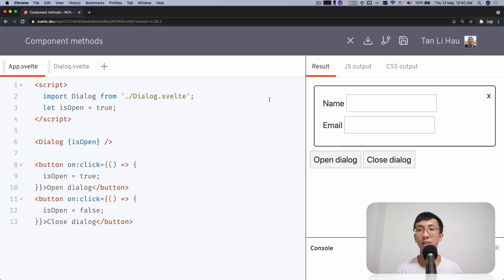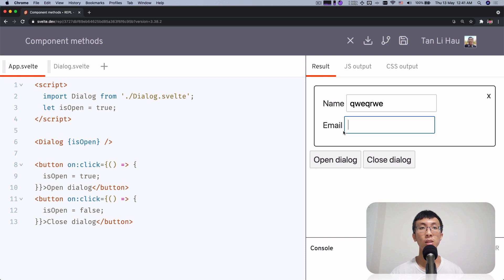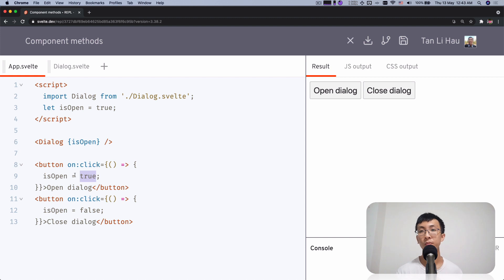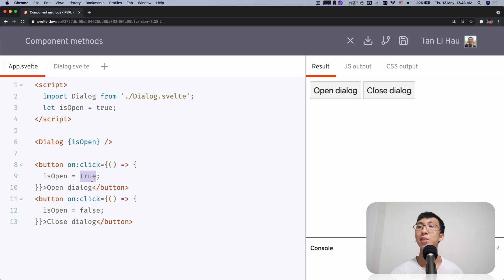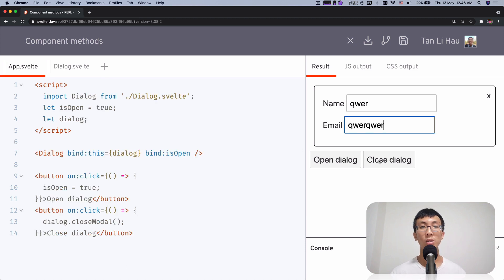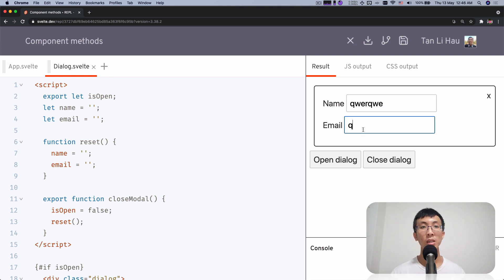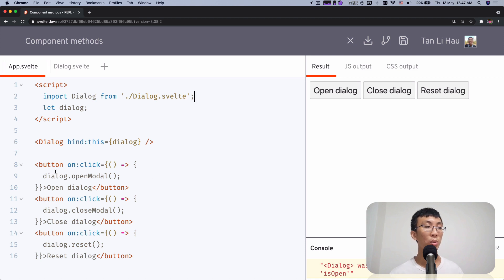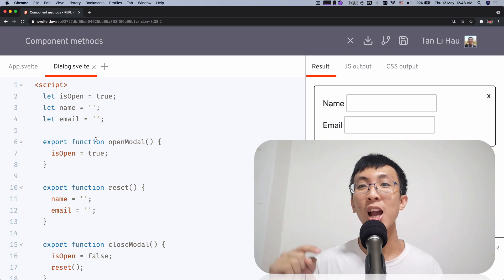How to call functions inside a component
✨❓ Svelte Question Time ❓✨

"You have a Svelte question, I have an answer" 😱😍

How to call functions inside a component? 00:00

There are 2 steps:
1. bind this to get the component instance 04:49
2. export function to expose the function as component methods 05:19